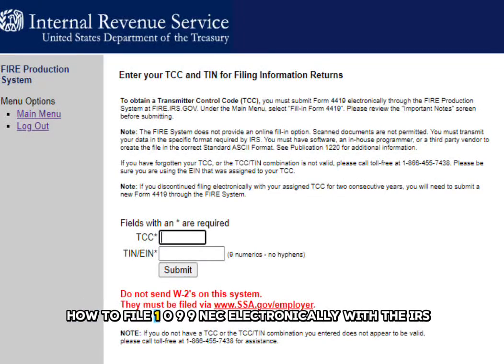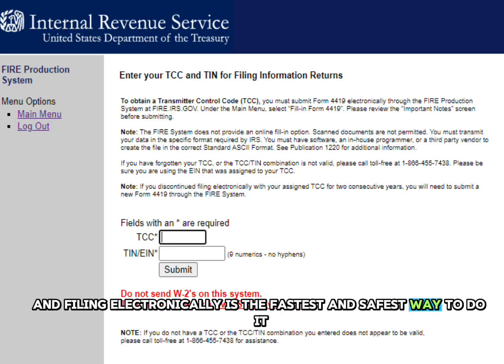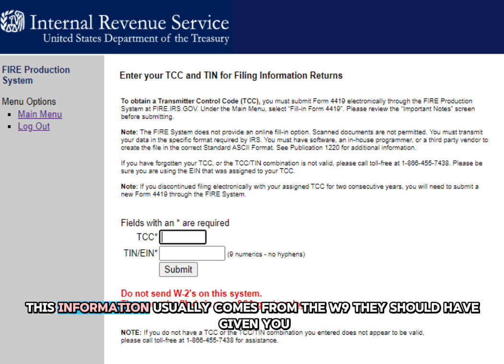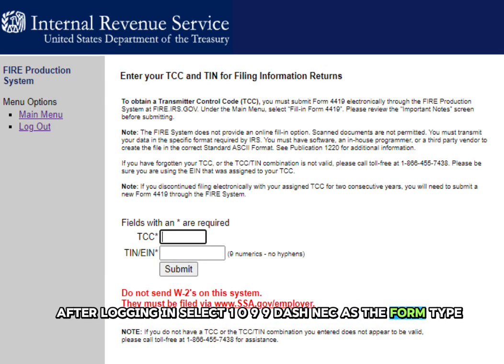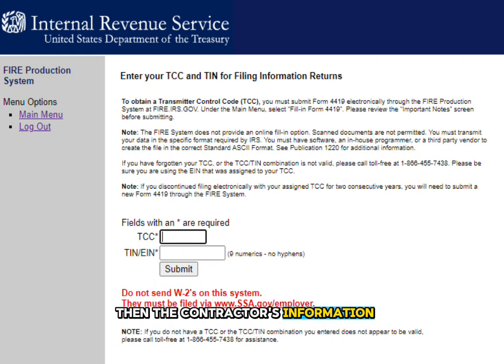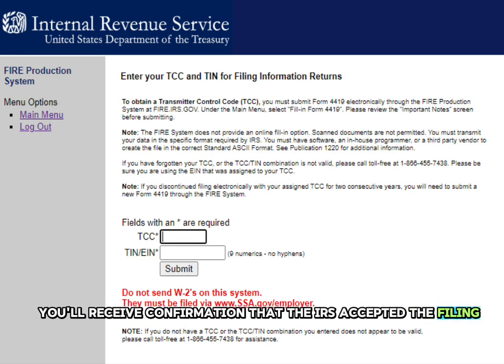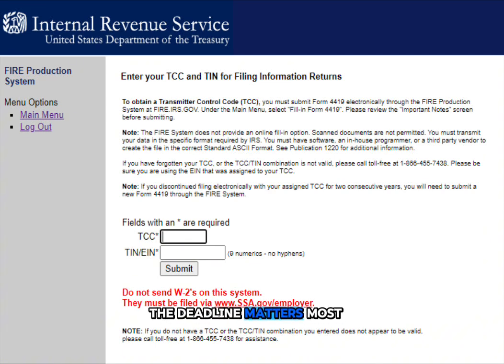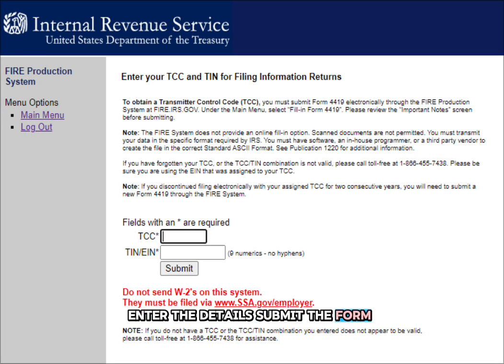How To File 1099-NEC Electronically With The IRS 2026 - Full Guide!